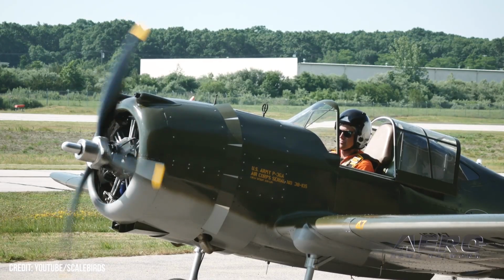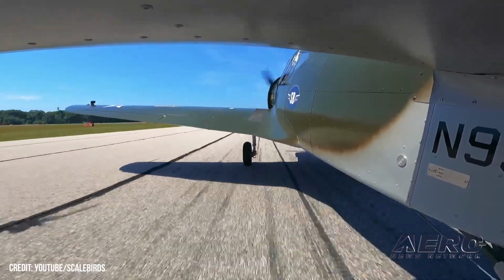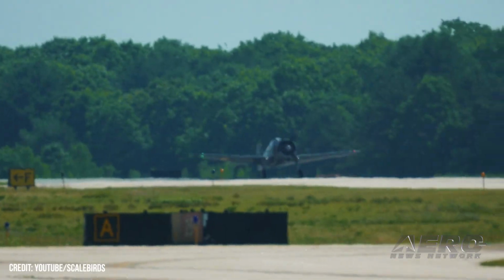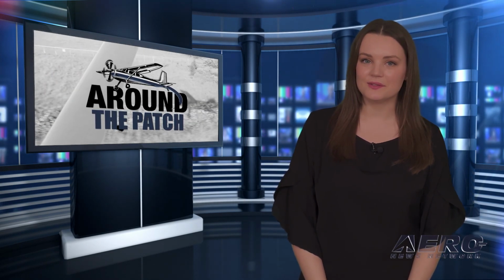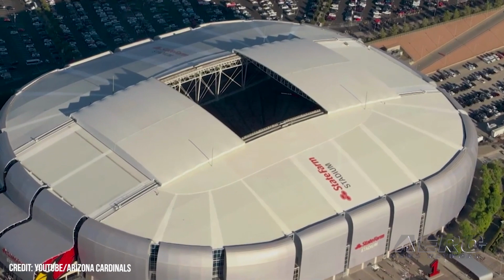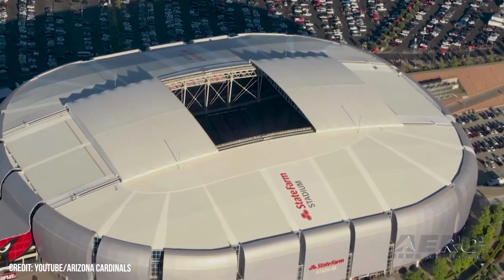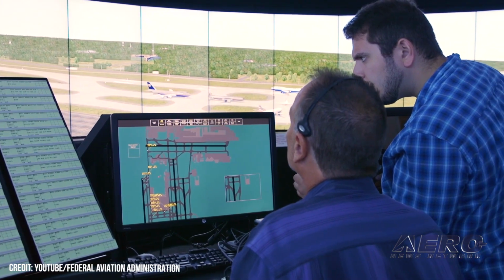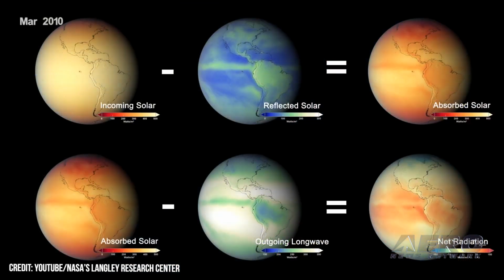Airborne 01.11.23: Scalebirds P-36, Aerobility, NWOC Warbird Conference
Also: Super Bowl LVII TFR, EAA Canadian Council, FAA-Korea Coop, ERBS Reentry

The Scalebirds P-36 test aircraft has been flying for a while now and as most flight test programs prove, there is always room for tweaking. The P-36 is turning out to be a solid attraction for warbird enthusiasts on a budget, powered by an uncommon Verner 7U Radial engine and designed for light aerobatics. Andy Braybrook, a 35-year-old Grantham, UK man, has been picking up the basics of aviation thanks to the disabled flying charity, Aerobility. A motorcycle accident 6 years prior caused Braybrook to suffer a spinal cord injury at the 7th cervical vertebra, putting him in a wheelchair. Braybrook was eager to take the flight training charity up on its offer. A 'Must' Attend event for warbird operators and associates is barely a month away... firmly routed in educational outreach, networking and skill enhancement, the Nat'l Warbird Operators Conference has become a pivotal warbird event. Founded in 1993, the annual NWOC event brings together warbird owners, operators, and museum directors to address particular events facing warbird owners and to discuss common goals related to the ever-changing economics, operations and regulations pertaining to flying ex-military aircraft. All this -- and MORE in today's episode of Airborne-NextGen!!!

Airborne 01.11.23 is chock full of info in this Daily News Episode, Monday, January 9th, 2023... Presented by Aero-TV veteran videographer and Airborne Host Holland Lee. Holland is supported by ANN Chief Videographer Nathan Cremisino, as well as ANN CEO/Editor-In-Chief Jim Campbell. This episode covers:

Scalebirds P-36 Gets Upgrades
Aerobility Issues Flying Scholarship
Nat'l Warbird Operators Conference Set For February 9-12
NBAA Super Bowl LVII Procedural Overview
North of the Border... Volunteers Sought for EAA’s Canadian Council
FAA, Korea to Cooperate on AAM Certification, Operations
Look Out Below! Retired NASA Earth Radiation Budget Satellite Reenters